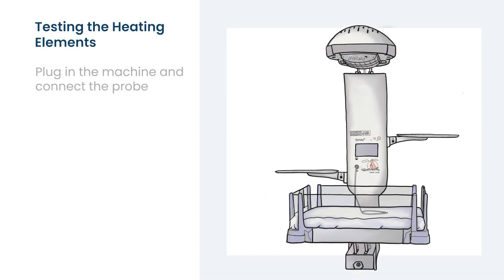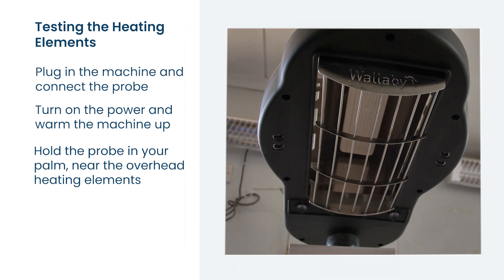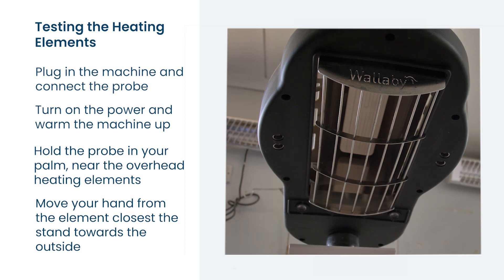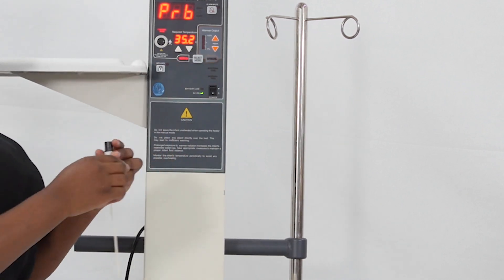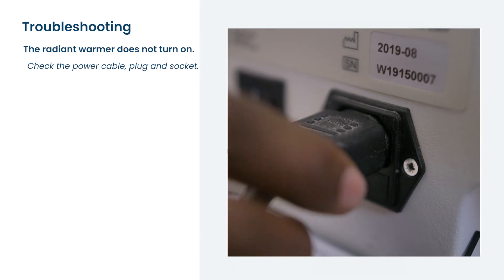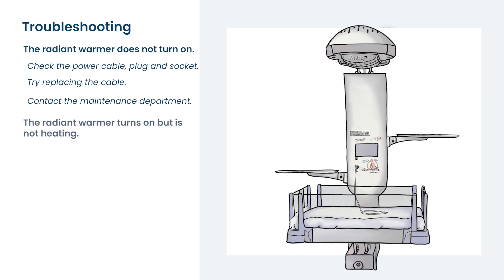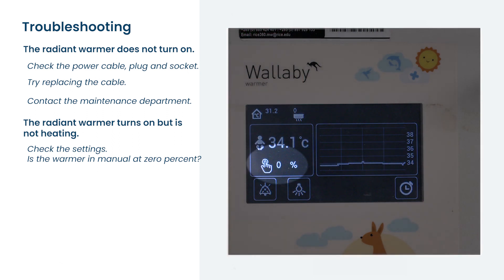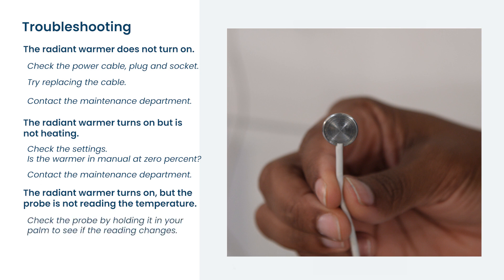Radiant Warmer: Maintenance and Troubleshooting (7)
This video shows you how to perform maintenance and troubleshoot on a radiant warmer.
Video is intellectual property of NEST360, nest360.org
Publication date: May 2022
Tom Gibb (Director, script writing and editing)
Ernest M'banga (Camera and editing)
Lauryn M’banga (Assistant Camera Operator)
James Chanika (Second Camera Operator)
Ariel Pena (Director of graphics, animation and illustration, narration)
Nico Gibb (Illustration) and Mario Tevez (Illustration)
Isaac Chakwana (Production Assistant)
Special thanks to Dr. Joe Langton and Sara Liaghati-Mobarhan for leading all content found within these videos.
We are grateful to the Picturing Health team of Tom Gibb, Ernest M’Banga, Ariel Peña, Mario Tevez, Nico Gibb, Max Gibb, Lauryn M’Banga, Isaac Chakwana and James Chanika, who produced this video, as well as the NEST360 Education Writing Team Josephine Langton, Elizabeth Molyneux, Jennifer Werdenberg, Edith Gicheha and Sara Liaghati-Mobarhan, who contributed to the content and filming of this resource.

We thank the NEST360 Team members who contributed substantially to the production of this content: Opeyemi Odedere, George Banda, Aleck Asimah, Kingsley Gwetsere, Tadala Mtimuni, Nellie Ngutwa, Steve Adudans and Patricia Siyabu. We are also grateful to the NEST360 Team members who reviewed the material: Alexsandra Brandt, Ali Khalid, Angela Okolo, Dolphine Mochache, Ekran Rashid, Kenechukwu Iloh, Kondwani Kawaza, Olukemi Tongo and Steve Adudans.

We also thank Anniina Lockwood for coordinating the production and publication of this video along with Esalee Andrade-Guerrero, Nicole Moreno, Carrie Noxon and Jessica Alderman.

NEST360 is made possible by generous commitments from the John D. and Catherine T. MacArthur Foundation, the Bill & Melinda Gates Foundation, The ELMA Foundation, the Children’s Investment Fund Foundation, The Lemelson Foundation, the Ting Tsung and Wei Fong Chao Foundation and individual donors to NEST360.
These videos reflect the work of the NEST360 team through a joint effort with Picturing Health and other partner organisations. Some rights reserved.

Under the terms of this license, you may copy and redistribute the work, provided the work has not been modified and it is appropriately cited as indicated below. In any use of this work, there should be no suggestion that NEST360 endorses any specific organisation, products, or services. If you create a translation of this work, you should add the following disclaimer along with the suggested citation: “This translation was not created by Newborn Essential Solutions and Technologies (NEST360). NEST360 is not responsible for the content or accuracy of this translation. The original English edition shall be the binding and authentic edition.